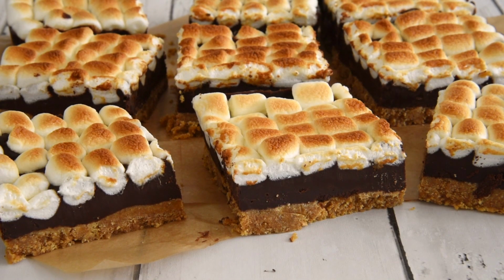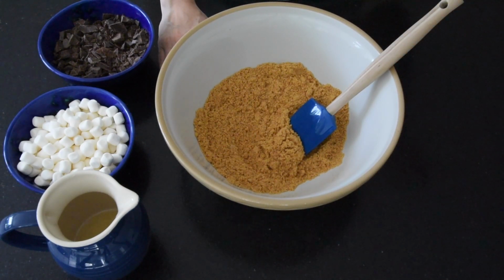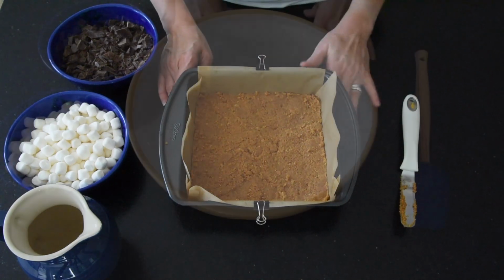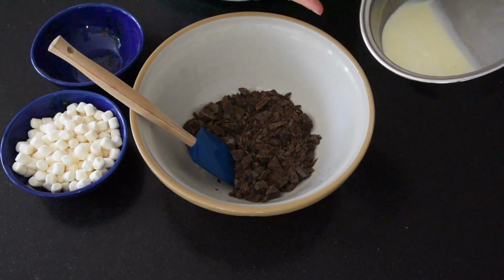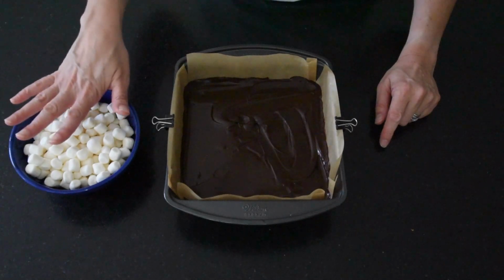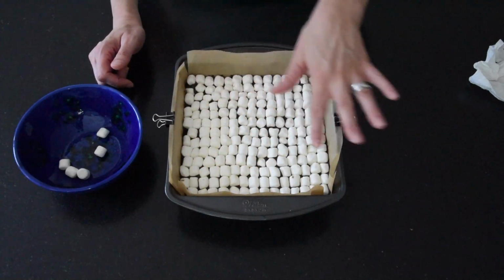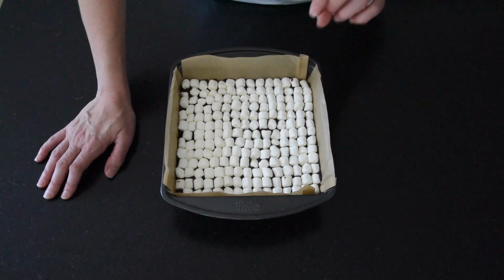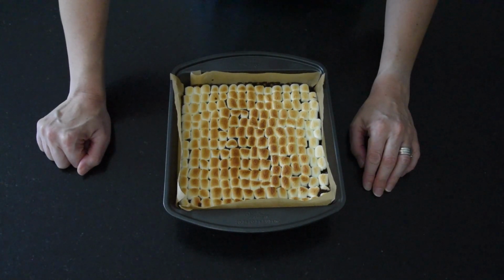No-Bake S'mores Bars | traybakes & more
How to make No-Bake S'mores Bars. A Digestive/Graham Cracker base topped with chocolate ganache and toasted marshmallow. These S'mores Bars bring all the taste of this campfire classic to a convenient traybake.

Ingredients
8 oz/225g Digestives/Graham Crackers, crushed
4 oz/110g butter, melted
8 oz/225g chocolate (milk or dark), chopped
4 fl oz/120ml cream
4 oz/110g mini marshmallows (approx.)